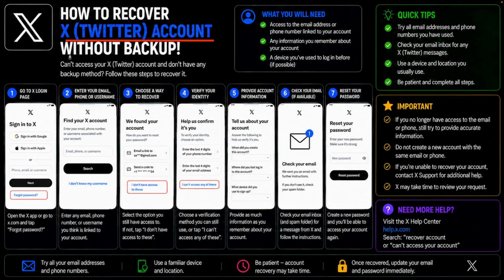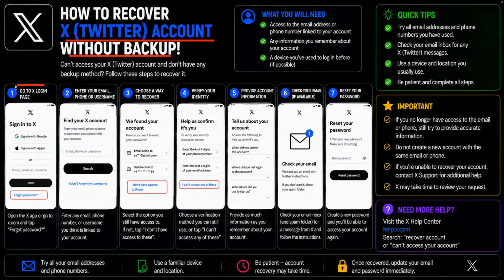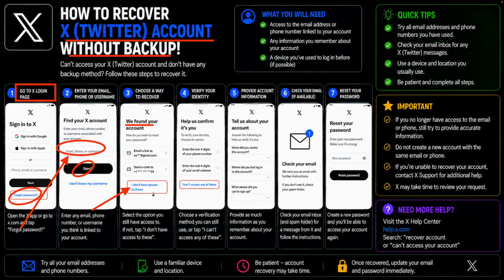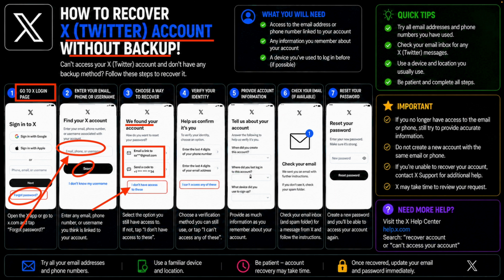How to Recover Your X (Twitter) Account Without Backup Methods (2026)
Locked out of your X (formerly Twitter) account and don't have access to your recovery email or phone number? In this 2026 step-by-step tutorial, you'll learn the official ways to start the X account recovery process and what to do when you've lost your backup recovery methods.

In this video, you'll learn how to access the X login page, begin the password recovery process, locate your account using your email, phone number, or username, and follow the available recovery options. You'll also see how to contact X Support if you no longer have access to your registered recovery methods and what information may help verify your identity.

This guide also explains what to expect during the recovery process, why X may request additional information to confirm account ownership, and how to improve your chances of regaining access. Since recovery options vary depending on your account's security settings, the exact verification steps may differ, and account recovery is not guaranteed.